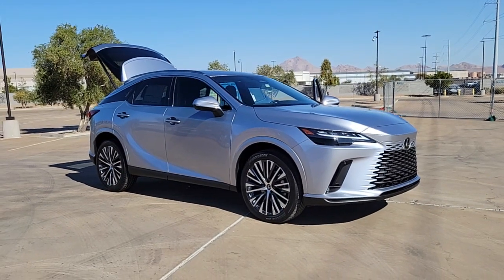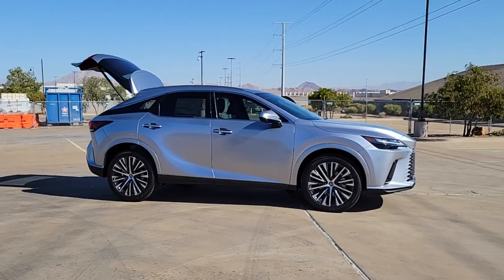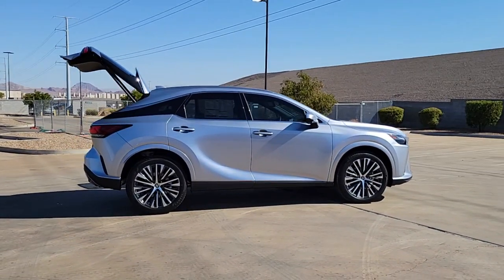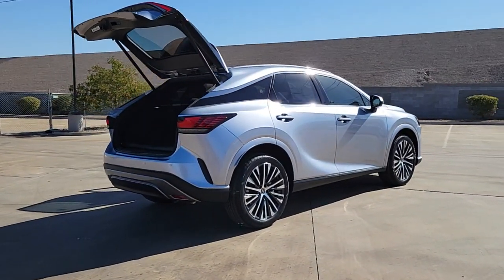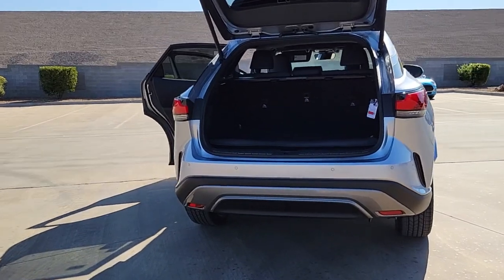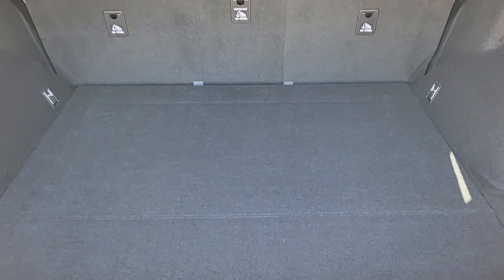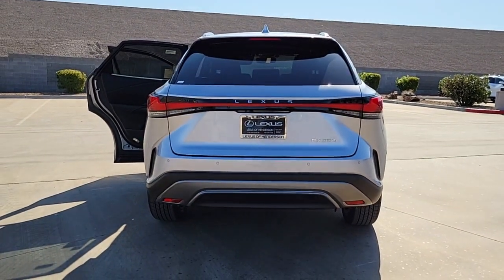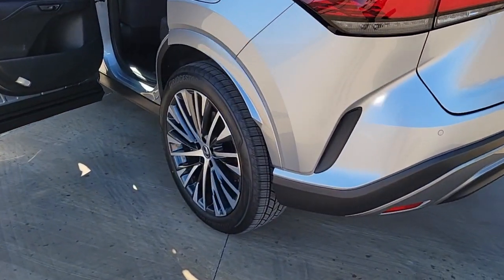2024 LEXUS RX Las Vegas, NV, Henderson, NV, St. George, UT, Phoenix, AZ, Bakersfield, CA 0HDT4744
SILVER New 2024 LEXUS RX RX 350 PREMIUM PLUS available in Las Vegas, Nevada at Lexus of Henderson. Servicing the Henderson NV, St. George UT, Phoenix AZ, Bakersfield, CA area
2024 LEXUS RX RX 350 PREMIUM PLUS - Stock#: 0HDT4744

Cruise Control-Steering Assist,Side Impact Beams,Blind Spot Monitor (BSM) Blind Spot,Pre-Collision System (PCS) and Rear Cross Traffic Alert (RCTA) Front Cross Traffic Mitigation,Collision Mitigation-Front,Driver Monitoring-Alert,Evasion Assist,Automated Parking Sensors,Tire Specific Low Tire Pressure Warning,Dual Stage Driver And Passenger Front Airbags,Curtain 1st And 2nd Row Airbags,Airbag Occupancy Sensor,Rear Child Safety Locks,Outboard Front Lap And Shoulder Safety Belts -inc: Rear Center 3 Point, Height Adjusters and Pretensioners,First Aid Kit,Front Camera,Driver Seat,Passenger Seat,40-20-40 Folding Bench Front Facing Manual Reclining Fold Forward Seatback Rear Seat,Power Tilt/Telescoping Steering Column,Heated Leather/Genuine Wood Steering Wheel w/Auto Tilt-Away,Front Cupholder,Rear Cupholder,Compass,Valet Function,Power Fuel Flap Locking Type,Cruise Control w/Steering Wheel Controls,Distance Pacing w/Traffic Stop-Go,HVAC -inc: Underseat Ducts and Console Ducts,Illuminated Locking Glove Box,Driver Foot Rest,Full Cloth Headliner,Leatherette Door Trim Insert,Leather/Metal-Look Gear Shifter Material,Interior Trim -inc: Metal-Look Instrument Panel Insert, Metal-Look Door Panel Insert, Genuine Wood/Metal-Look Console Insert and Metal-Look Interior Accents,Day-Night Auto-Dimming Rearview Mirror,Driver And Passenger Visor Vanity Mirrors w/Driver And Passenger Illumination, Driver And Passenger Auxiliary Mirror,Full Floor Console w/Covered Storage and Mini Overhead Console w/Storage,Front And Rear Map Lights,Fade-To-Off Interior Lighting,Full Carpet Floor Covering -inc: Carpet Front And Rear Floor Mats,Carpet Floor Trim and Carpet Mat,Trunk/Hatch Auto-Latch,Cargo Area Concealed Storage,Roll-Up Cargo Cover,Cargo Space Lights,Safety Connect (10-year trial) Tracker System,Smart Device Integration,Driver And Passenger Door Bins,Delayed Accessory Power,Driver Information Center,Redundant Digital Speedometer,Outside Temp Gauge,Digital/Analog Appearance,Manual Anti-Whipla